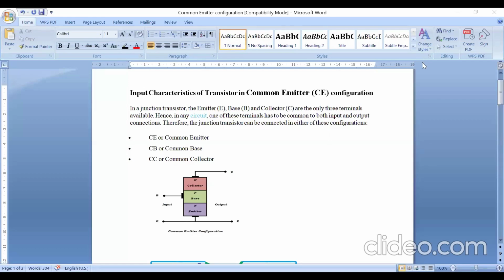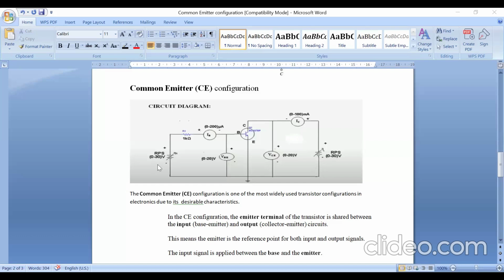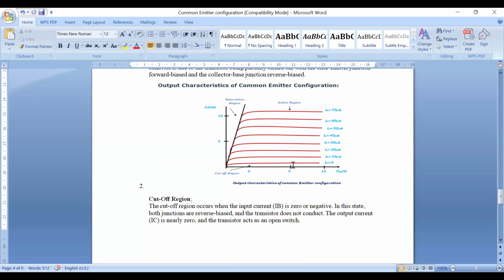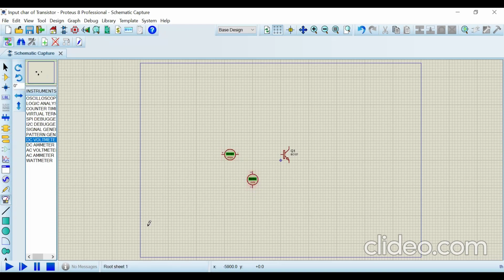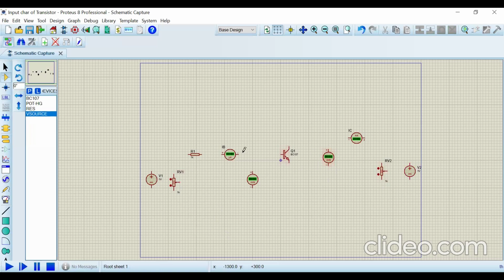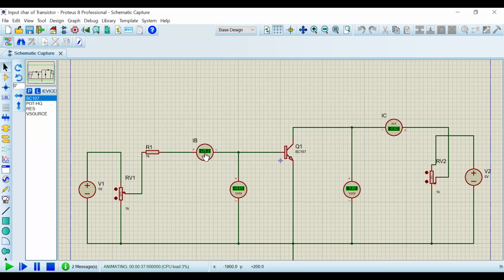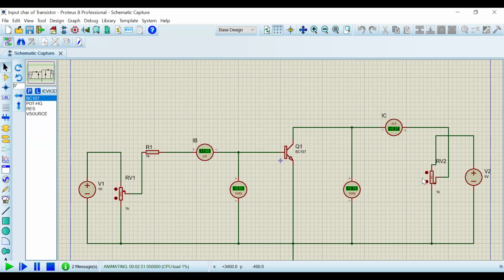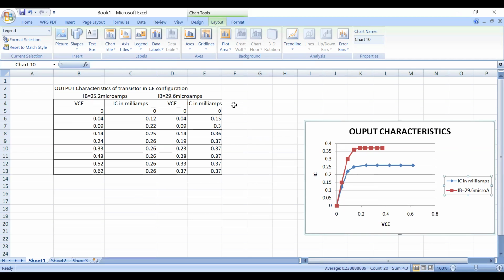OUTPUT Characteristics of Transistor in CE Configuration using Proteus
The Proteus Experiment  starts at 8.41minutes

The output characteristics of a transistor in a common emitter (CE) configuration describe the relationship between the collector-emitter voltage (VCE ) and the collector current (𝐼𝐶 ) for different values of base current (𝐼𝐵 ). In this configuration, 𝐼𝐶I  increases linearly with 𝑉𝐶𝐸 ​
  in the initial region, known as the saturation region, where the transistor behaves like a closed switch. As 𝑉𝐶𝐸  increases further, 𝐼𝐶  becomes relatively constant, entering the active region, where the transistor operates as an amplifier. In this region, 𝐼𝐶  is primarily controlled by IB , with only a slight increase in 𝐼𝐶. Beyond a certain 𝑉𝐶𝐸 , the transistor enters the breakdown region, where IC​  rises sharply, potentially damaging the transistor. The output characteristics are essential for analyzing and designing amplifiers, ensuring the transistor operates within the active region for optimal performance.